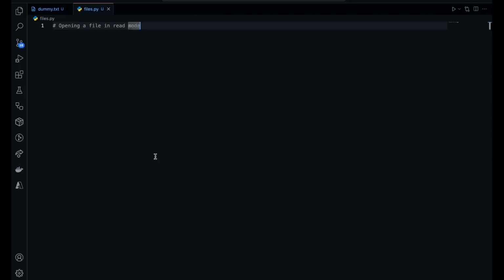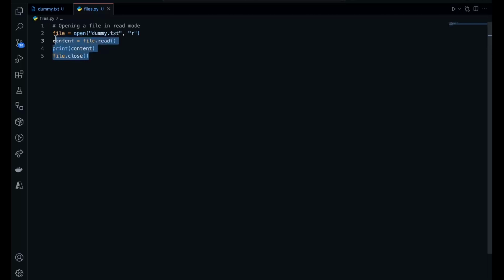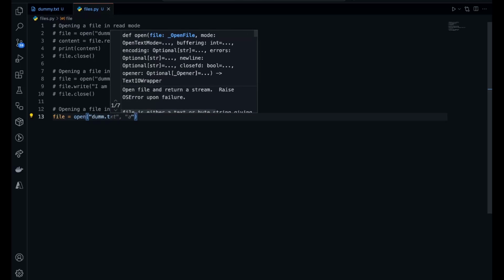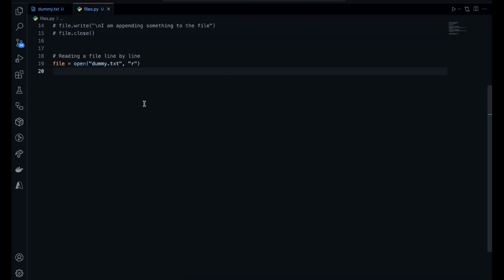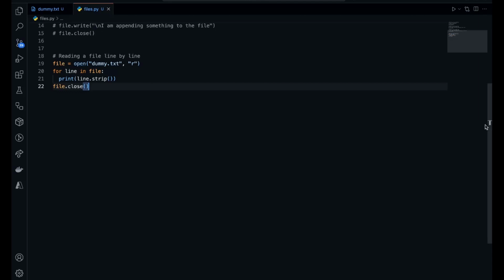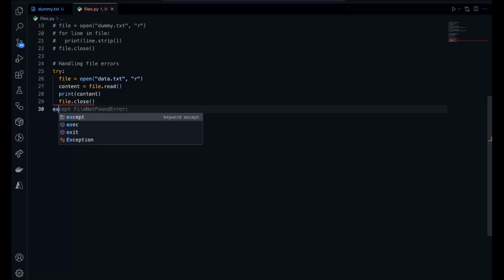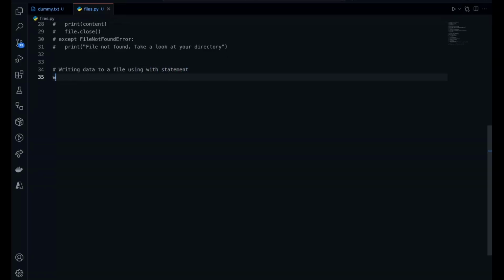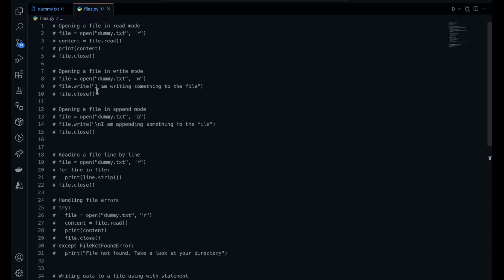File Handling Basics: Read & Write Files in Python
Learn the basics of file handling in Python with this beginner-friendly tutorial! We'll cover the basics of reading from and writing to files, explore different file modes (r, w, a), and show you how to work with .txt files. By the end of this video, you'll be able to confidently store and retrieve data using files in your Python programs. This is perfect for coding newbies!

🔹 Topics Covered:
00:00 Intro
00:56 Opening a file in read mode
02:16 Writing to a .txt file
03:28 Appending data to .txt ile
05:22 Reading a file line by line
07:21 Handling file errors
09:32 Using a 'with' statement to write to a file
11:30 Wrapping up